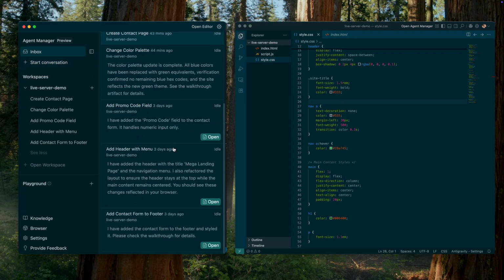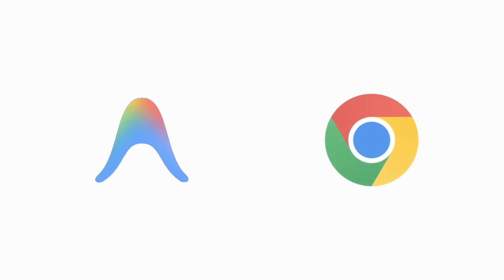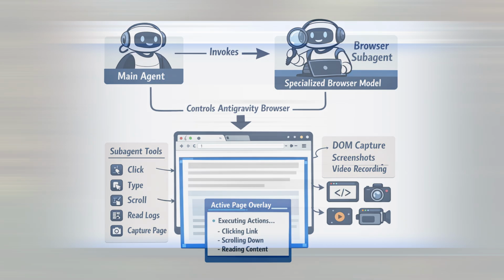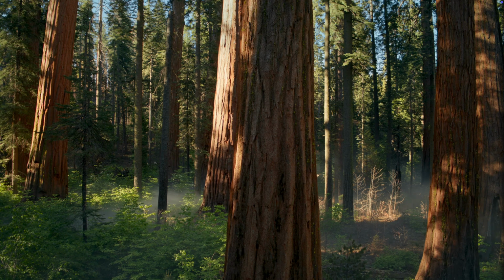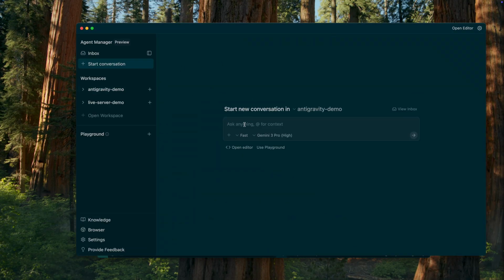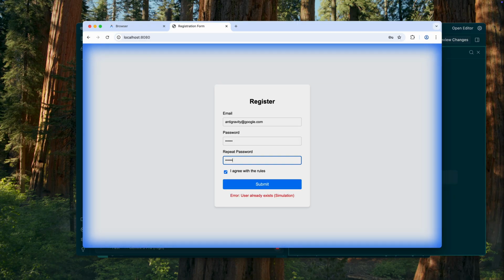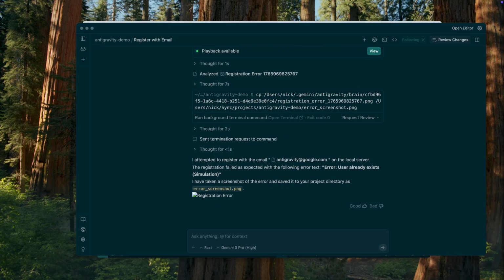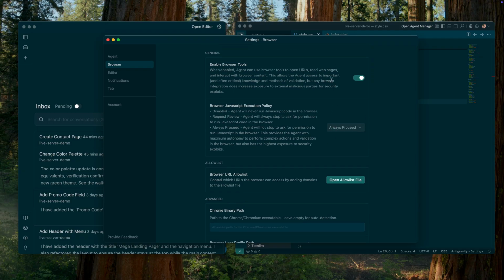I Tested Google Antigravity’s Browser Control — How It Works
Testing Google Antigravity's Revolutionary Browser Integration

Google just released Antigravity - a new AI-powered IDE with Gemini 3 Pro integration that can actually control your browser. In this video, I put its browser automation capabilities to the test with a real web form to see if it lives up to the hype.

⏱️ Timestamps:
00:00 Intro
00:44 How the agent works with browser
02:14 The Test Setup
03:16 The Live Test
04:25 Analyzing Results
05:02 Final Tip